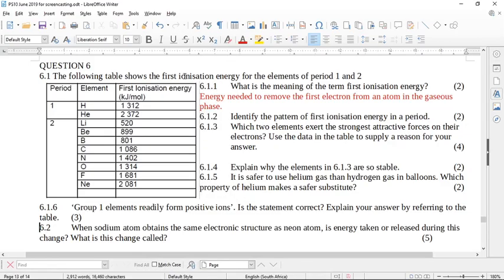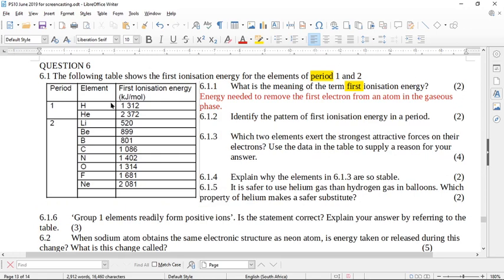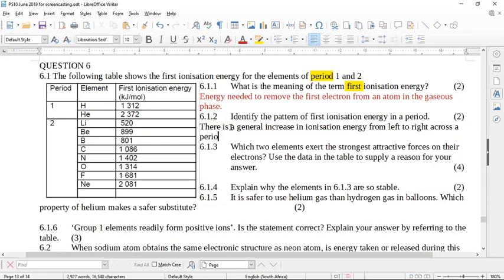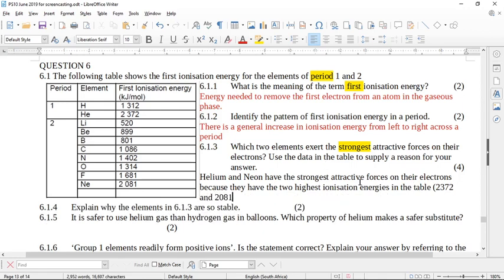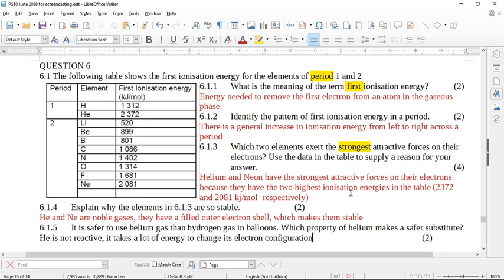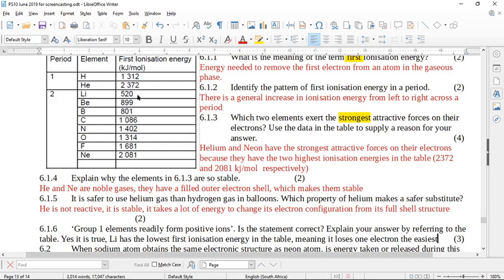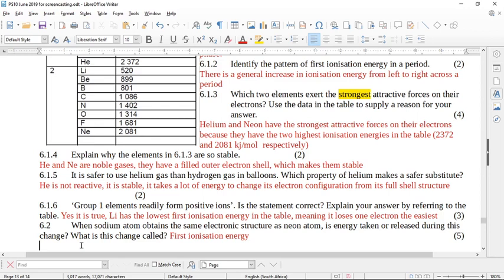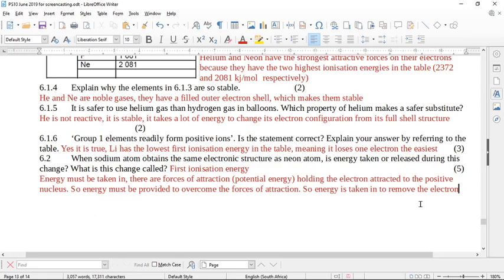PS10 June 2019 Limpopo Paper 2 Question 6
A question on ionisation energy. Using a table to detect trends in ionisation energy.